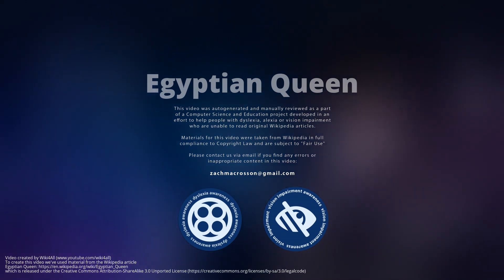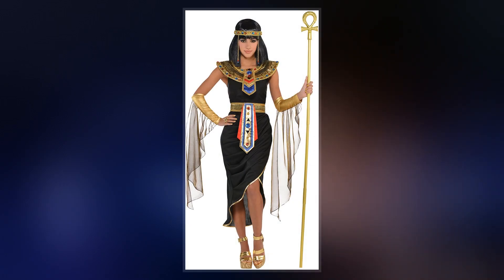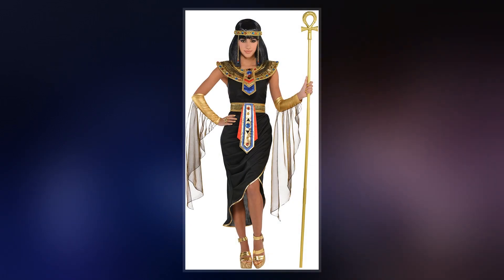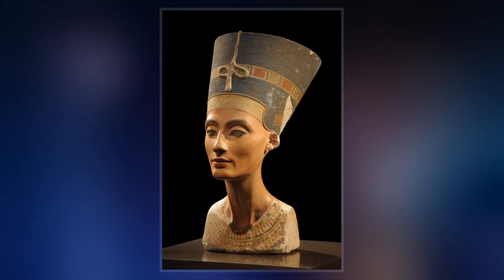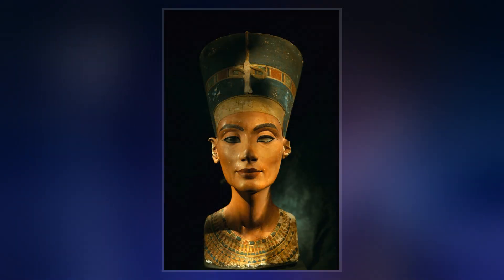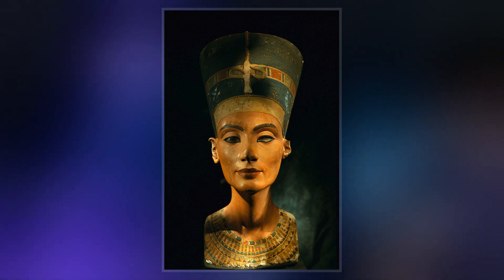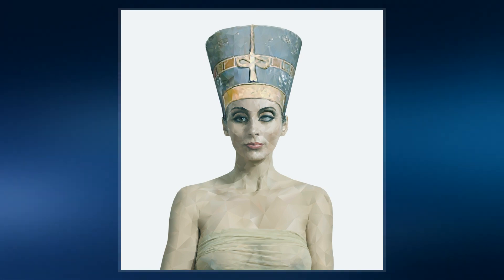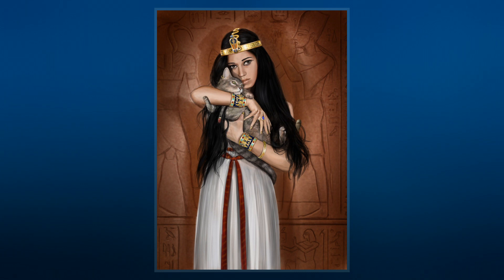Egyptian Queen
Egyptian Queen is a painting by Frank Frazetta, made in 1969 for the cover of the horror-comic magazine Eerie. It depicts a near-nude woman leaning against a column, accompanied by a leopard on the floor and a bare-chested man in the background. The painting is among Frazetta's most famous and has been popular as a poster. The woman's face on the original magazine cover is different from later reproductions after Frazetta chose to repaint it. The original painting was sold in 2019 for 5.4 million U.S. dollars, which set a new world record for comic art.